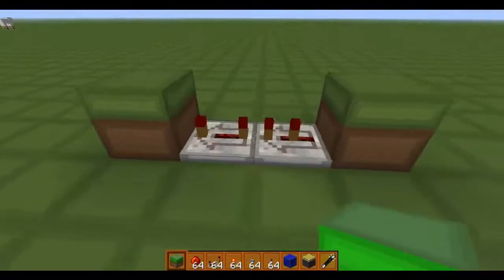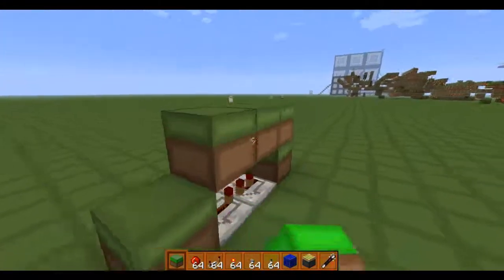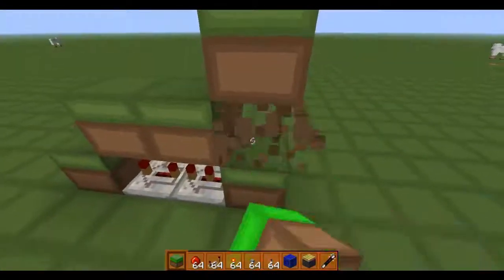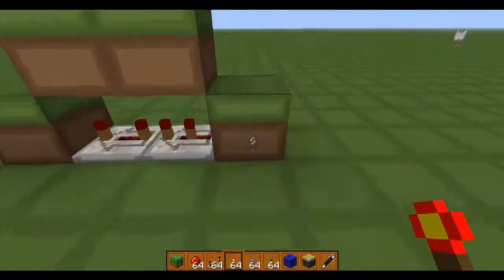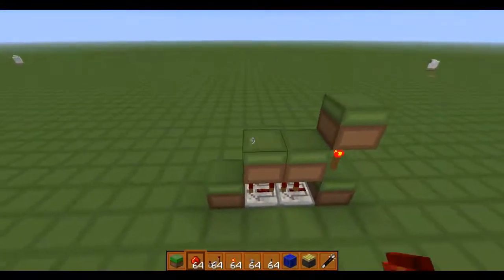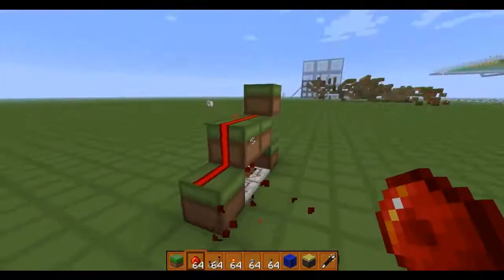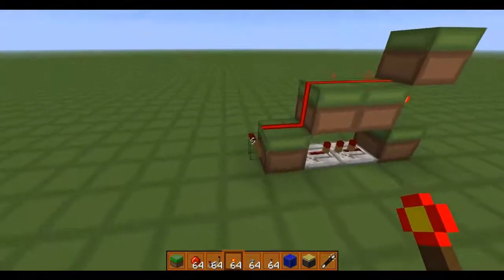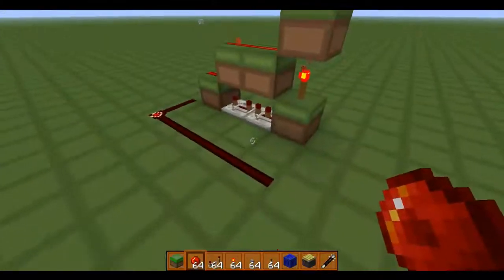Minecraft - Signal Shortener/Monostable Circuit [Tutorial]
Basic tutorial on how to build a monostable circuit that acts as a pulse-limiter-signal shortener.